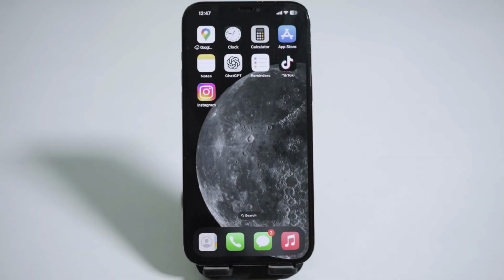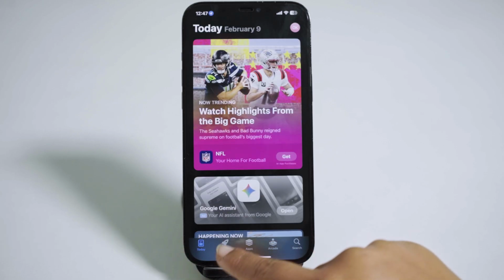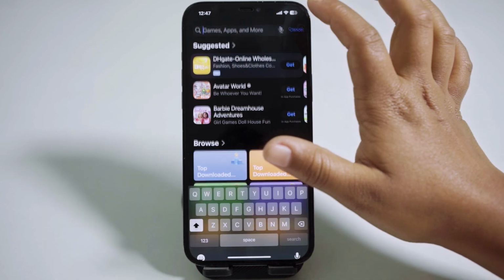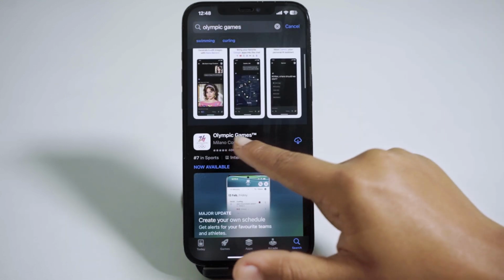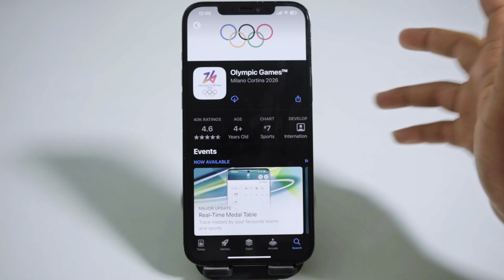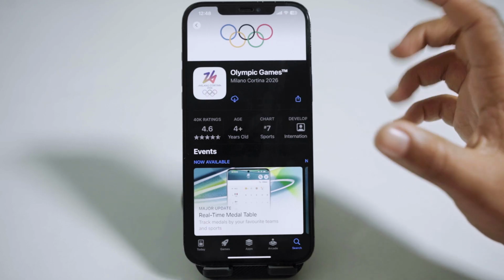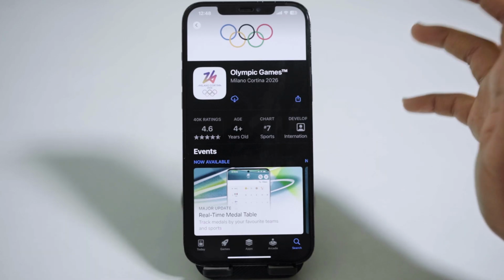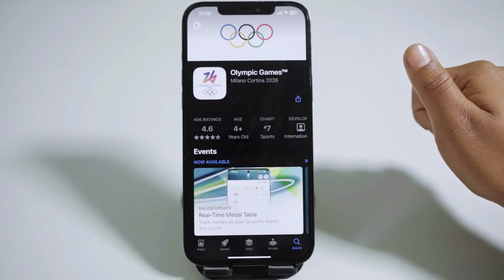How To Download & Install Olympic Games App | Get Olympic Games App On Phone 2026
"How To Download & Install Olympic Games App | Get Olympic Games App On Phone 2026" - A Video Guide by How To Tutorials.

This tutorial explains how to install the official app from the International Olympic Committee using the Google Play Store on Android and the App Store on iPhone. Learn how to search for the app, complete installation, enable notifications, and fix common download or install issues.